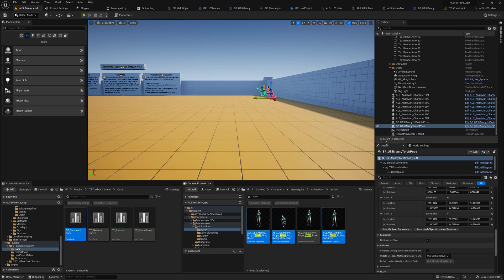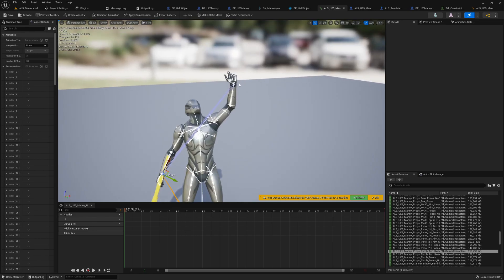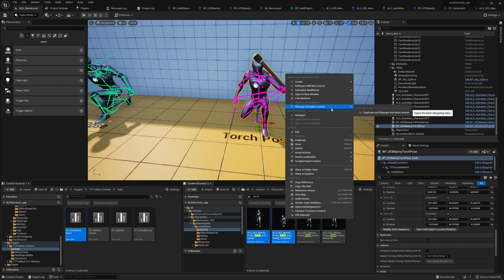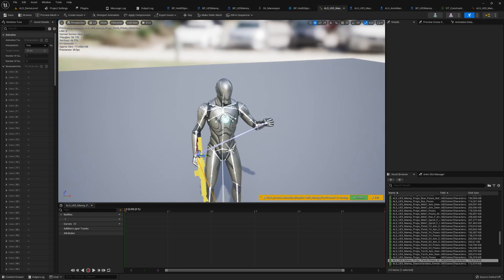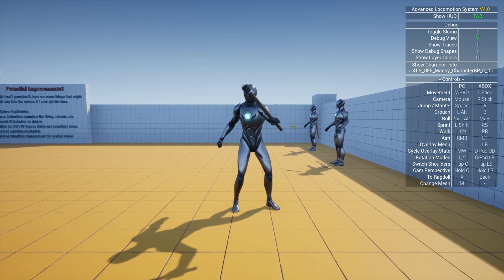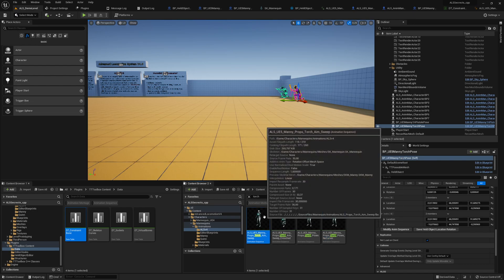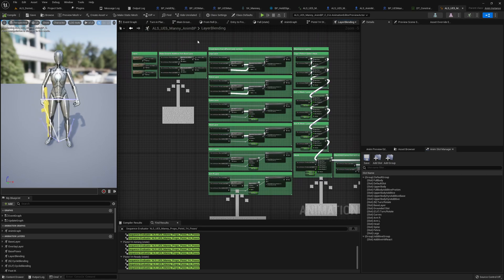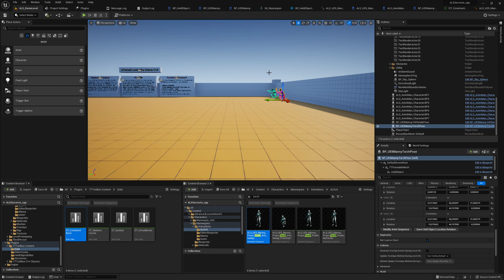#12.17 Held Object Editor - Get Torch Pose Fully Working - UE5 Manny Integration - ALS Secrets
Within this session we will continue to work on the torch pose and get it fully working like on the UE4 Manny.

Relative Held Object Location
(X=8.563975,Y=-2.176360,Z=-5.523953)

Relative Held Object Rotation
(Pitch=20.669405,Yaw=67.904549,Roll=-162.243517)